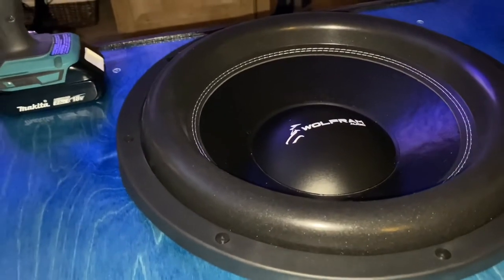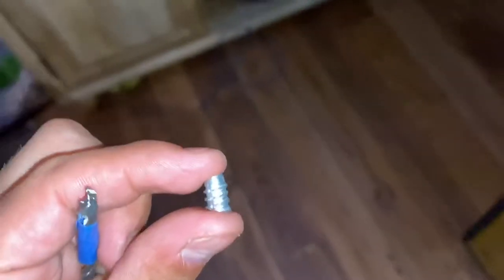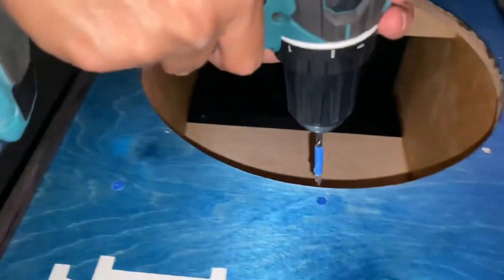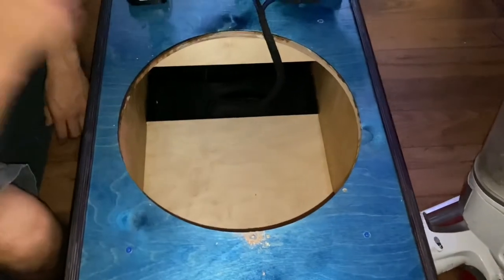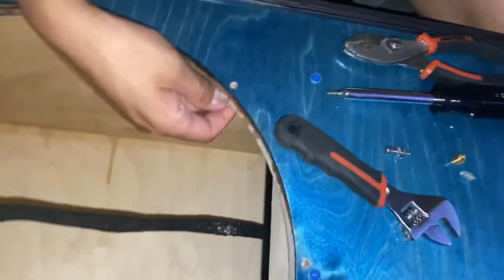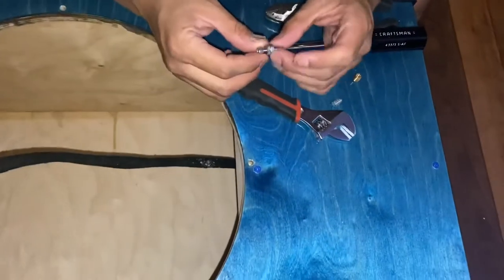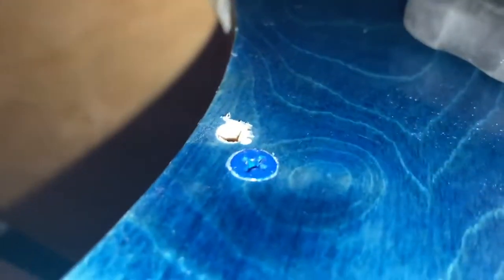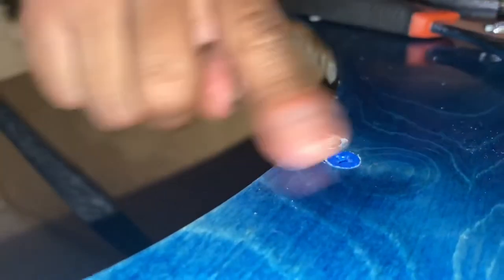How to add screw inserts on subwoofer enclosure without breaking them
How best to add screw inserts to an enclosure without breaking them.  This is just my method I’ve used that has worked for me.  Before hand I’d use a flat head screwdriver that would 7 out of 10 times break the heads.

I personally had good results with #8-32 screw inserts.  You can go a little bigger but I find them to be a bit cumbersome if you don't have that much room to work with.  E-Z Lock are even fatter which has it's pros (better grip and deeper wood threading) and cons (can break easier and don't grip as well).  Always good to add glue to give it that extra hold.

3:46 Correction; not pry, screw out screw/nut insert driver